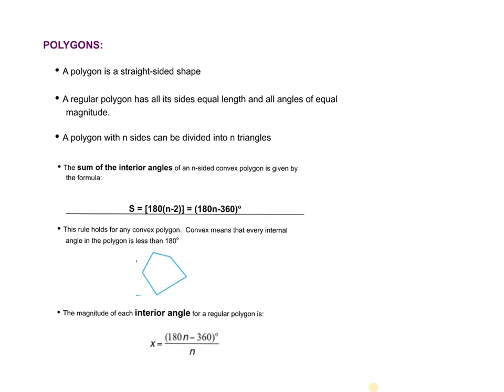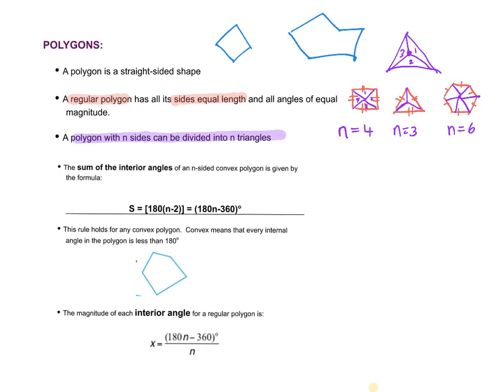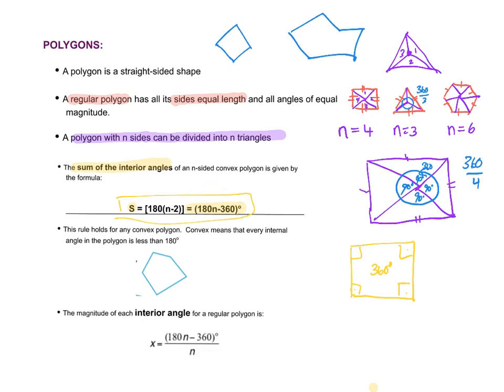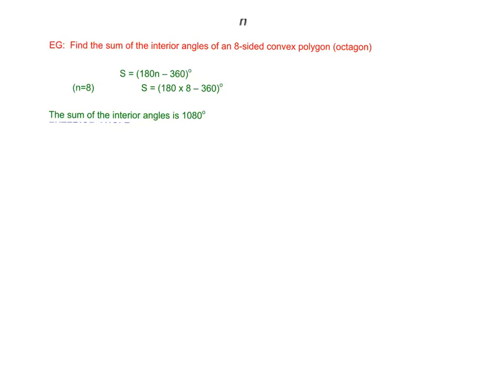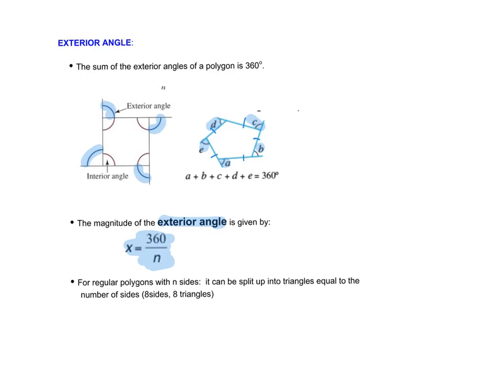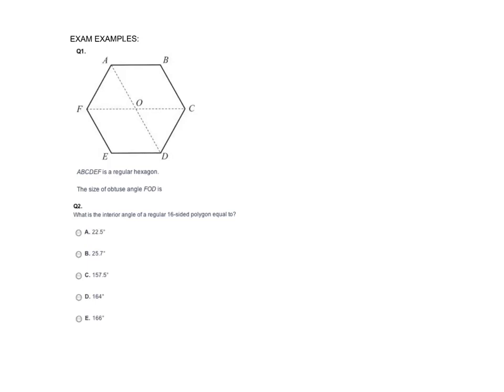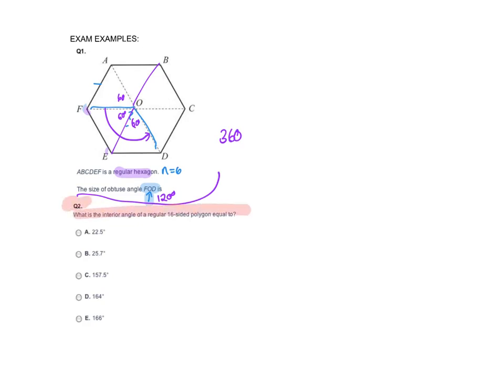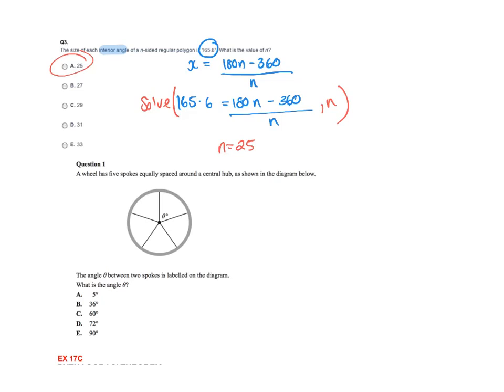FURTHER TRIG 3 (17C)